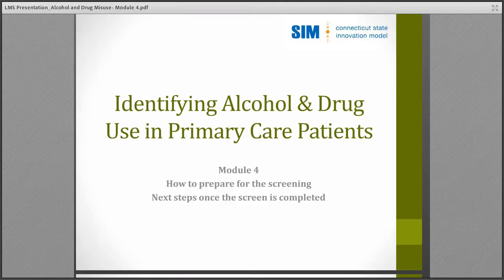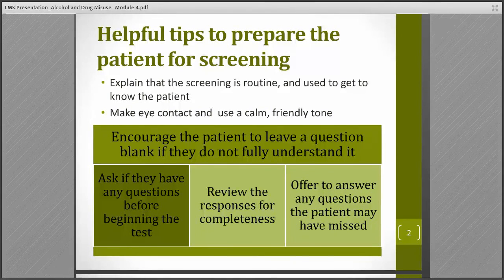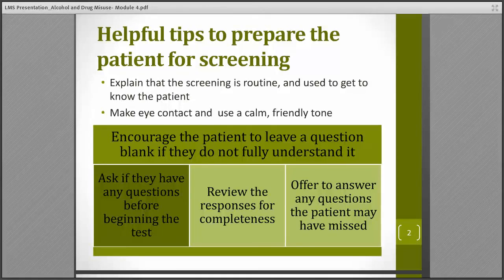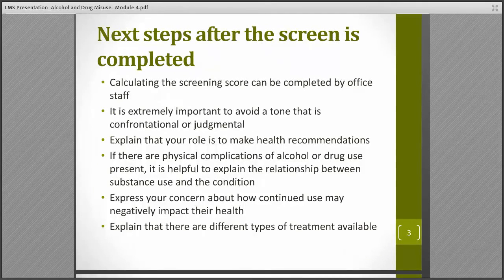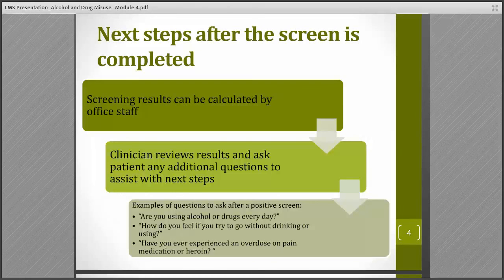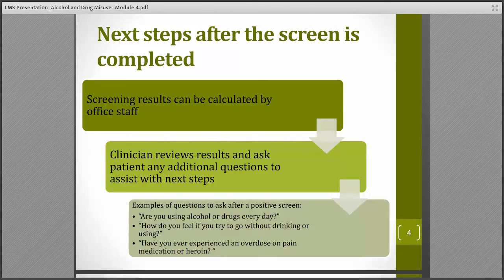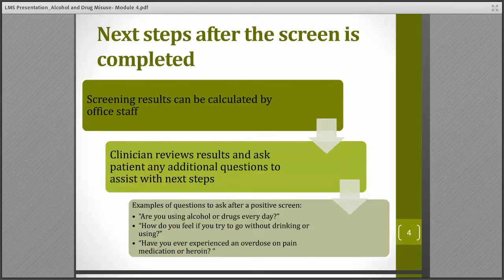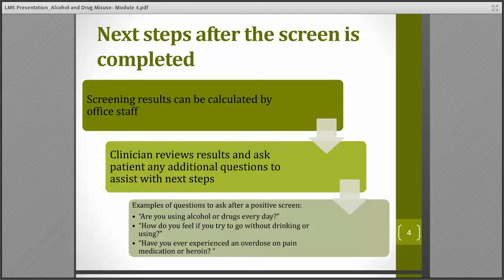Alcohol Module 4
Alcohol and Drug Misuse Module 4. 3 min 29 sec.

Bibliography - Module 4

1. National Institutes of Drug Abuse, Screening for Drug Use in General Medical Settings - Resource Guide.
2. National Institute on Alcohol Abuse and Alcoholism, Alcohol Screening and Brief Intervention for Youth - A Practitioner's Guide.

The following modules describe the process for alcohol and drug misuse screening: who should be screened, who does the screening, appropriate screening tools, how often, and follow up.